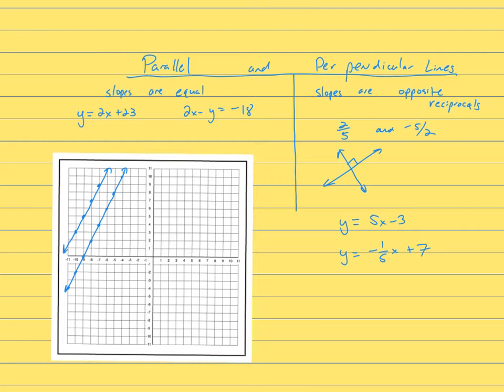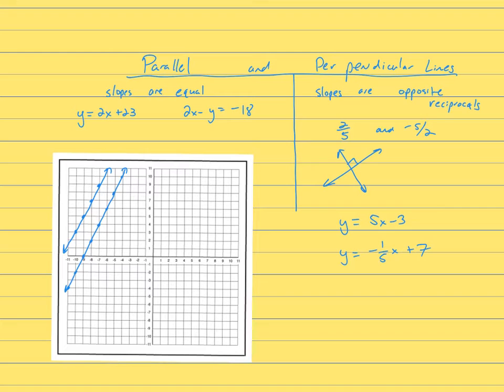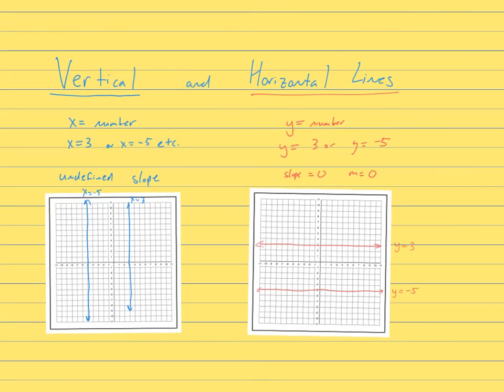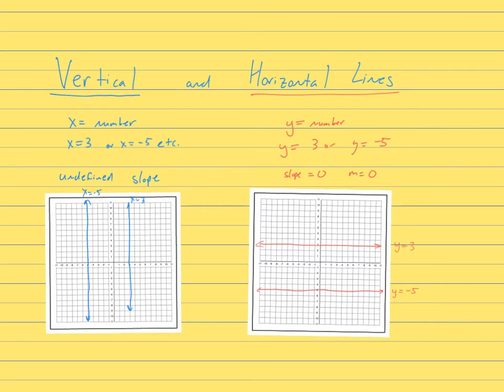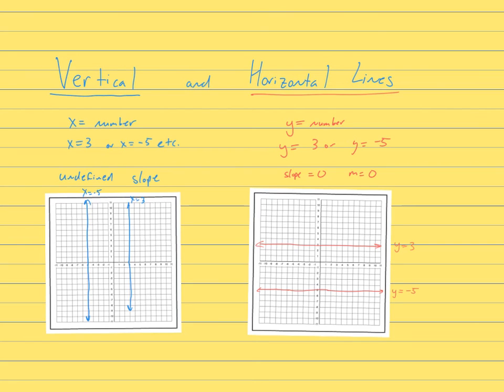Parallel, Perpendicular, Horizontal, Vertical Lines